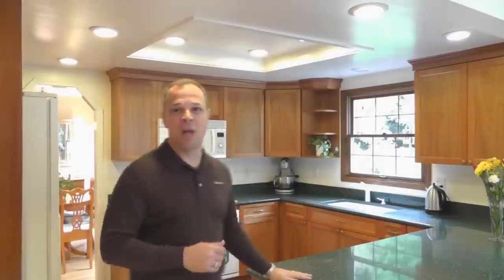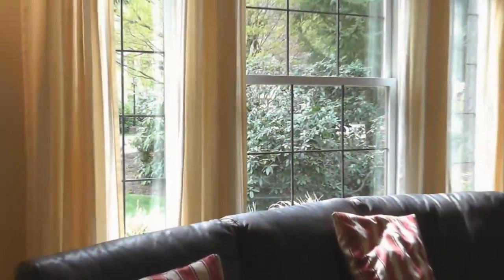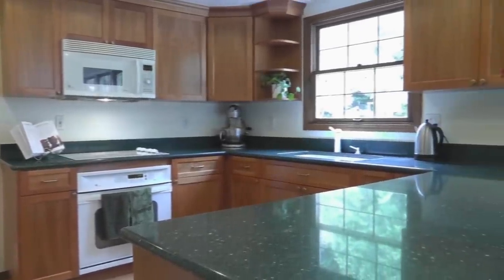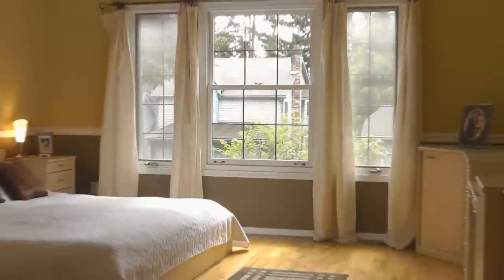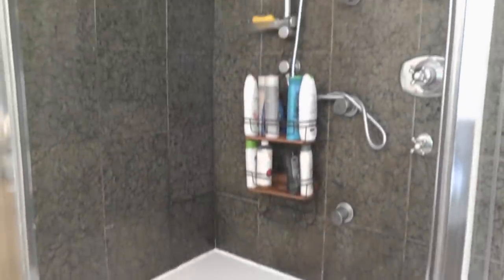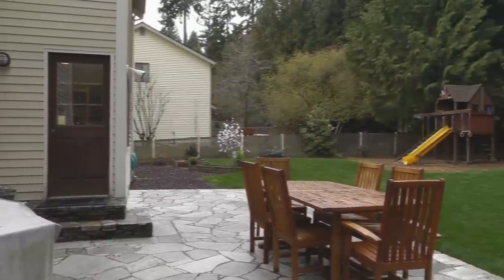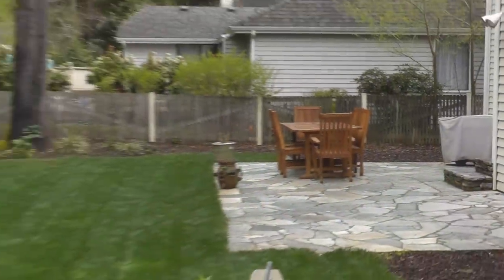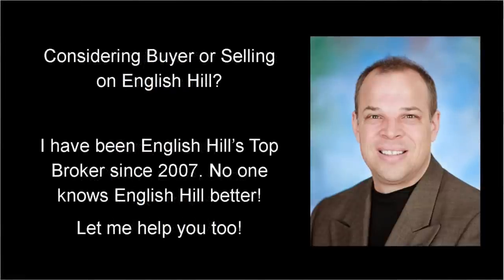Tony Meier & Team - Windermere/NE - SOLD! Rosewood Home on English Hill - Redmond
Wonderfully updated home in Rosewood on English Hill. The light filled 2480 s.f. floorplan features 4 bedrooms, 3.5 baths on a sunny, 9,230 s.f. lot. The home has a very elegant feel with abundant hardwood floors, chair rail and crown molding! The gracious two story entry welcomes you in. Formal living room with big windows and cozy fireplace. Formal dining room overlooks the rear yard. Updated kitchen with breakfast bar, ample cherry cabinets, solid surface counters and newer appliances included! The nook and family room are filled with light and have a cozy brick fireplace. Updated powder room on the main floor for your guests. The huge master suite is your own private retreat! Vaulted ceilings, hardwood floors, sitting area and a walk-in-closet too! The sumptuous master bath has a steam shower, heated towel rack, large double vanity and a jetted tub - all finished in granite and ceramic tile. Three additional bedrooms are very spacious, one is bonus room sized... with vaulted ceilings and ceiling fans. There are two full baths in the hall - finish in tile! Big, entertainment sized flag stone patio overlooks the private rear yard. Large lawn provides room for play or soaking up the sun! Ample garden beds & lush plantings will satisfy any gardener. The lot backs to greenbelt which makes it feel very large and provides added privacy. Attached two car garage with storage area accessible to the rear yard. Outstanding Northshore schools -  Sunrise Elementary, Timbercrest Jr High & Woodinville High.